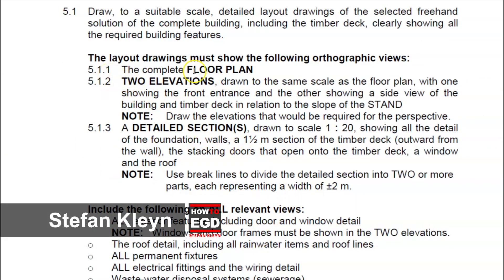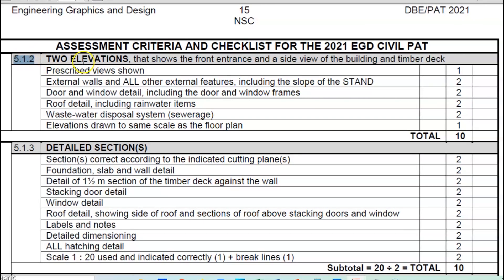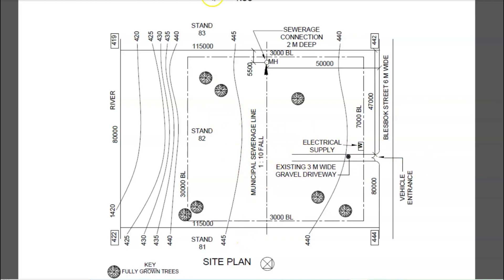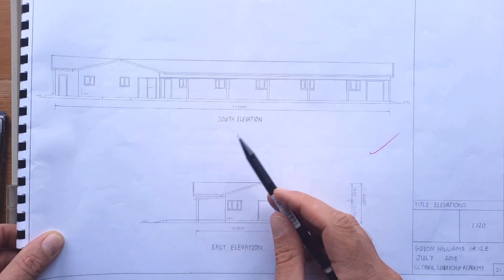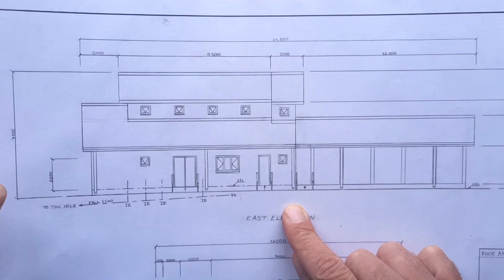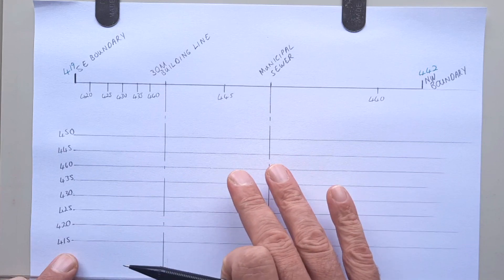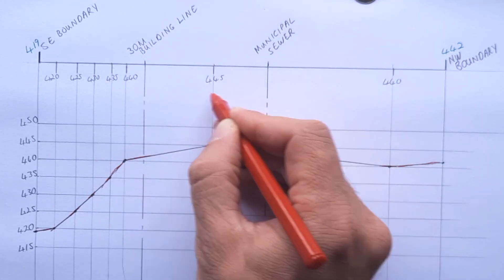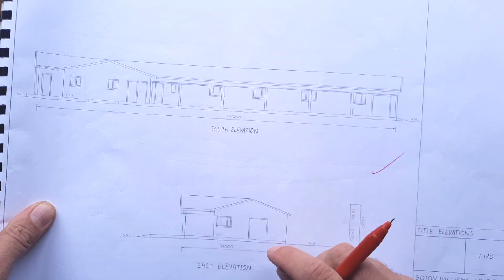7. HOW TO HACK YOUR PAT: Drawing the ELEVATIONS - EGD Grade 12 - Civil PAT Task 2021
This "HowToEGD" video discusses HOW TO DRAW THE ELEVATIONS for the 2021 Grade 12 - Civil PAT Task. Important for all Engineering Graphics and Design (EGD) learners to watch. This is the SEVENTH EPISODE in the "How to Hack your PAT" Series for Grade 12 learners.

ADDITIONAL RESOURCES:
Examples of Civil Title Panels
Grade 12  - Complete CIVIL PAT Task